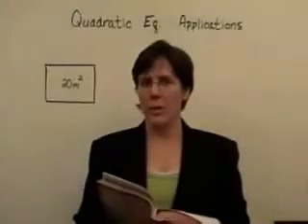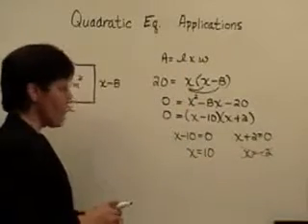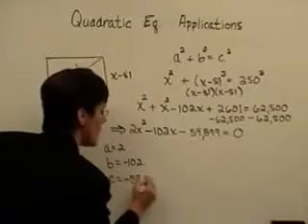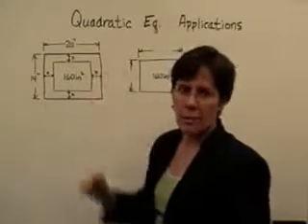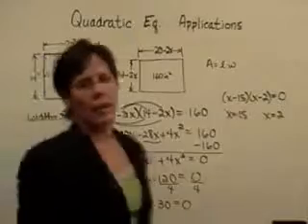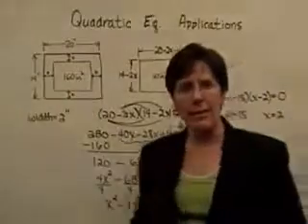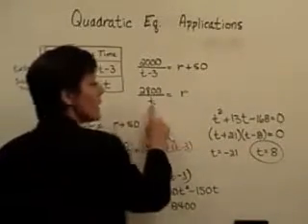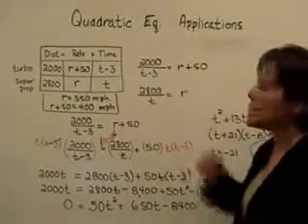142 - Intermediate Algebra - Applications Involving Quadratic Eq.